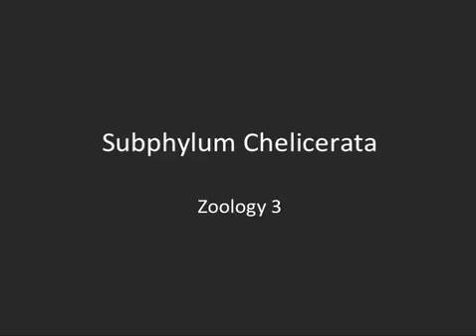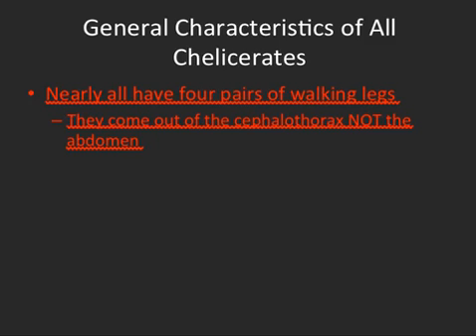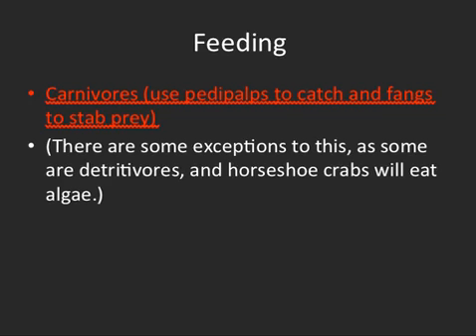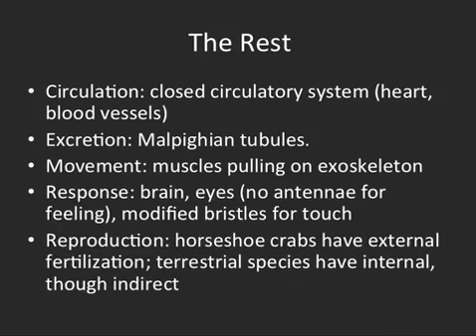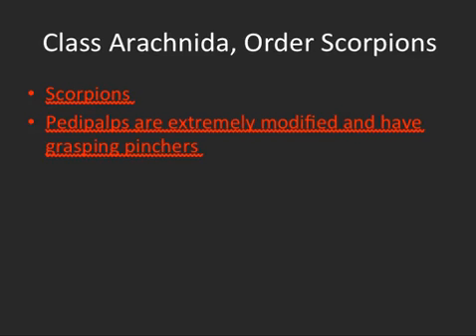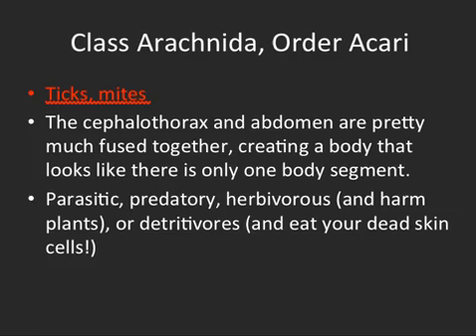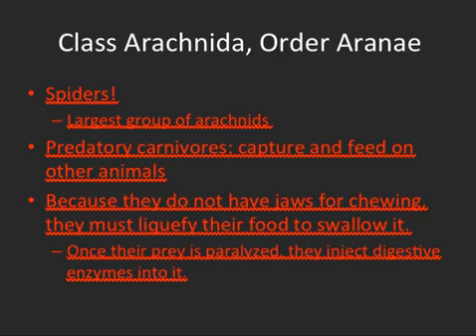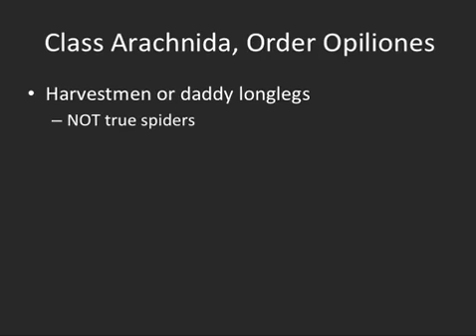Zo 3 Lesson 2